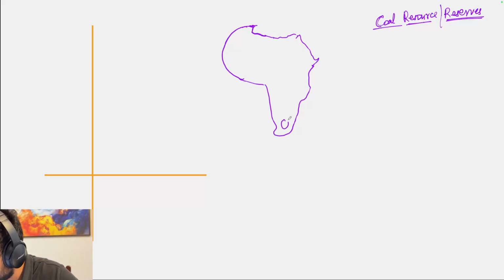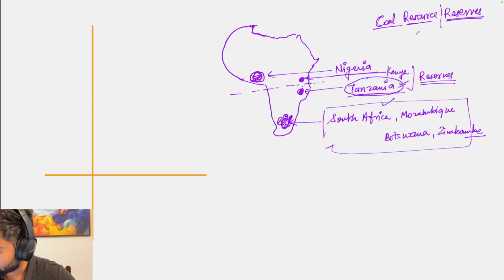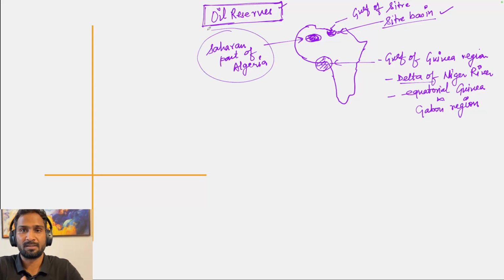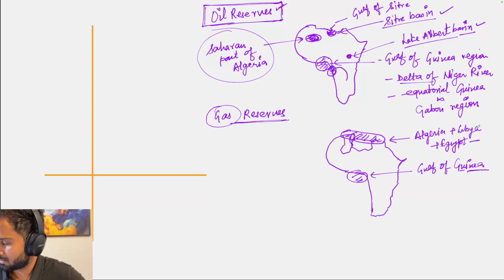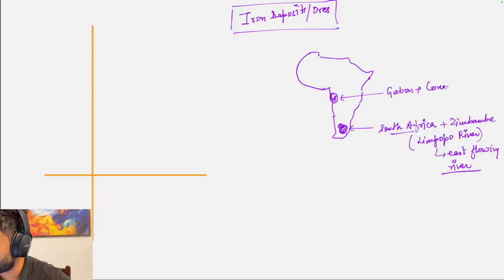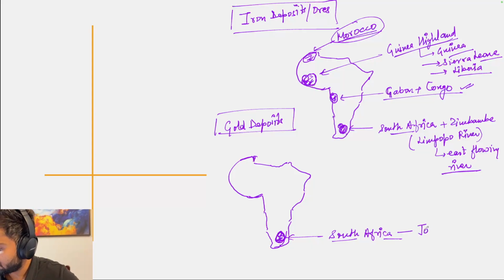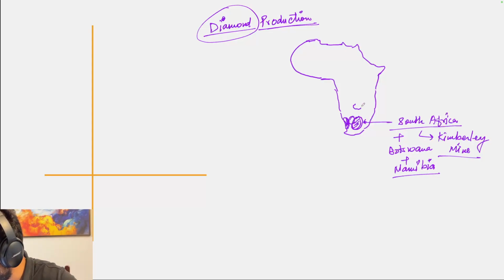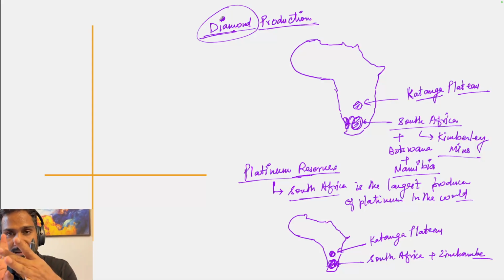Geography Through Mapping I Africa-3 I RESOURCES I Resources of Africa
Geography Through Mapping
Africa
Africa Mountains, Plateaus, Deserts, Lakes, Rivers
Africa Mountains
Africa plateaus
Africa Deserts
Africa Lakes
Africa rivers
Great Rift valley
Great Rift valley of africa
Great Rift valley lakes
equator through africa
tropic of cancer through africa
tropic of capricorn through africa
Africa Mapping
Africa drawing
madagascar
Africa Resources
iron ore in africa
coal in africa
petroleum in africa
natural gas in africa
gold in africa
diamond in africa
platinum in africa
 Mapping
Africa geography
Africa map
Africa countries
Mountains of Africa
plateaus of Africa
deserts of Africa
lakes of Africa
rivers of Africa